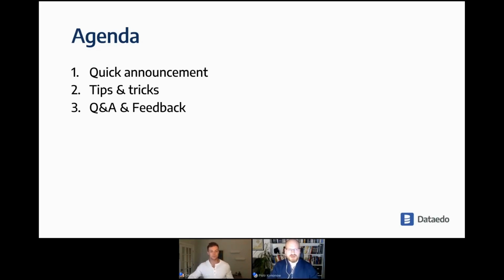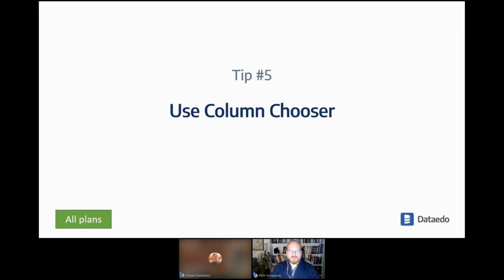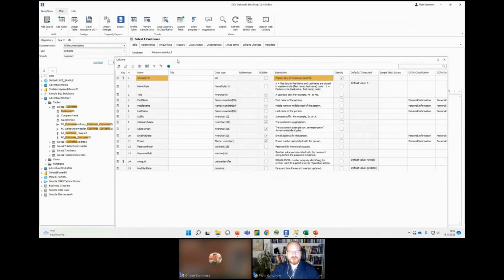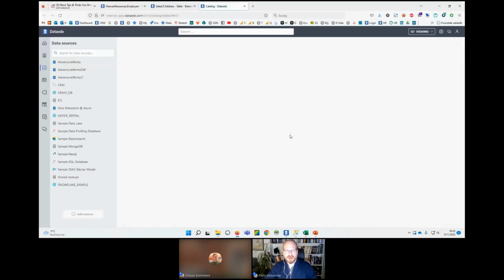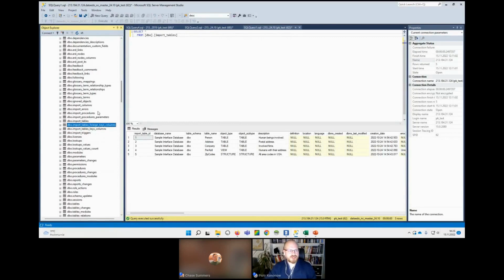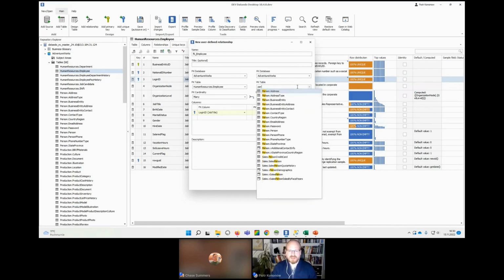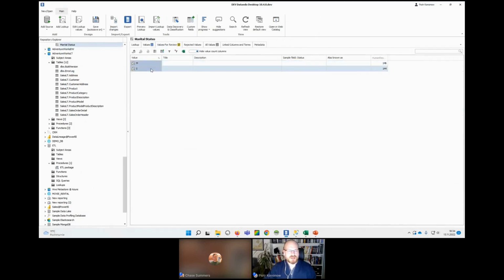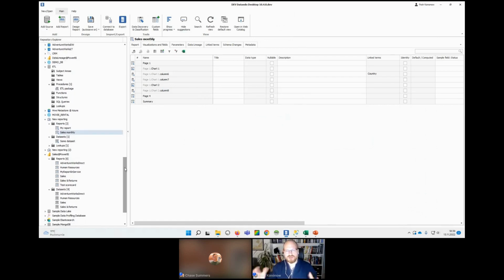25 More Useful Tips & Tricks for Working With Dataedo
A lot has changed since our last Tips & Tricks webinar, which was very well received by our customers. We have released Dataedo Web Catalog and multiple new features & connectors.

Our users can now benefit from data profiling, manual & automated data lineage, documentation history, improved data classification, ETL connectors, and more. To help you use those and other features efficiently, we decided to host another Tips & Tricks webinar.

Watch and learn 25 more tips and tricks you should know when working with Dataedo that will make you more productive and your life easier.